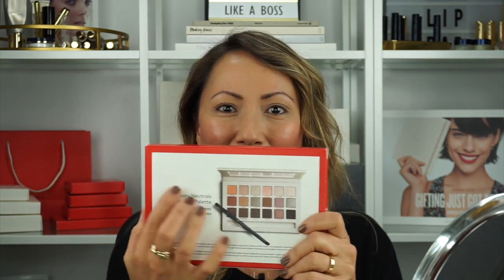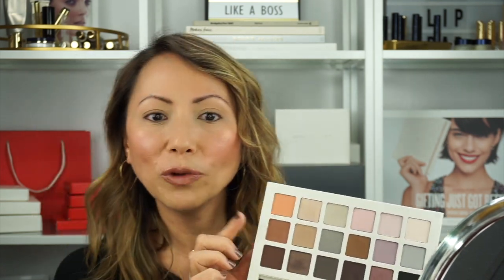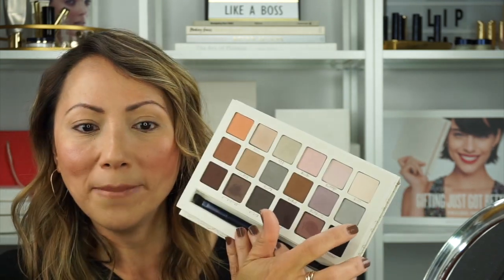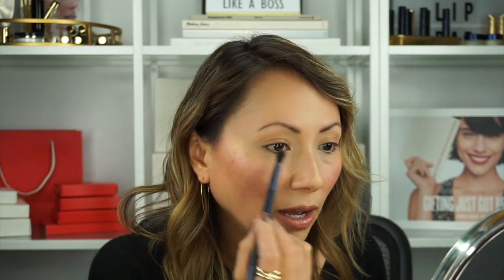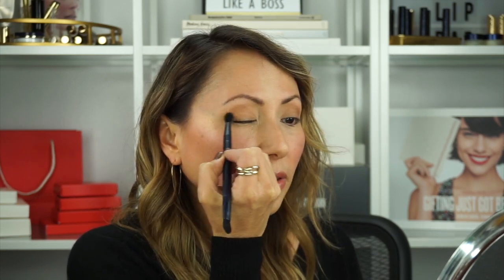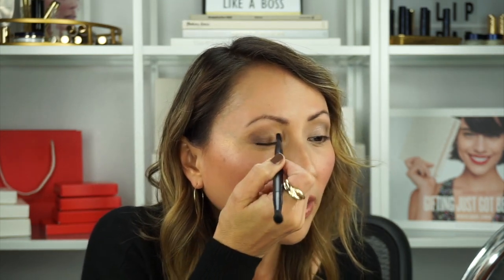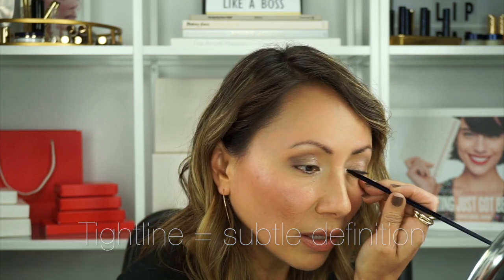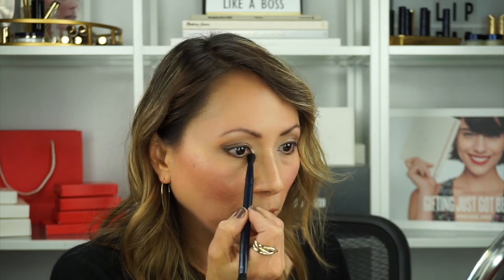Beautycounter Necessary Neutrals Palette Overview & Tutorial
Welcome to Goodness Greenish!
I'm Deanna Boyd ~ makeup artist ~ clean beauty advocate ~ photographer
Thank you for stopping by and checking it out! This channel is about all things beauty, primarily clean beauty! Beautycounter is my favorite clean beauty brand, but I do review and share other clean, safer brands.

Here is an overview and simple tutorial of Beautycounter's Necessary Neutrals Eyeshadow Palette from their Holiday 2018 collection. I share a few tips and tricks to help you navigate the palette with ease.

---Detailed description of each color until 7:52 where eyeshadow tutorial begins.---

Products I'm wearing in the video:
All Beautycounter
-Instant Glow Illuminating Cream from the Holiday set- Instant Awakening Trio
-Tint Skin in Sand
-Touchup Concealer Pen Light & Medium 1
-Mattifying Loose Powder
-Date (I noted Sienna in video) & Nectar Blushes
-Necessary Neutrals Eyeshadow Palette from Holiday collection
-Lengthening Mascara
-First Light Highlighting Palette (golden) from the Holiday Collection
-Boardwalk lipstick from the Color Intense Lipstick Duo from the Holiday Collection
-Spice Lipgloss from the New Nudes Lip Gloss Trio from the Holiday Collection
**RMS Daytime Nude Lip Liner
**-Anastasia Brow Pomade in Med. Brown

It means the world to me and helps me out a bunch!

I work with clients and consultants all over the U.S. and Canada. And if you're curious about what I do with Beautycounter? Let's chat. You can do this too. We need more voices, join us. Empowering women and helping them build their very own part-time/full-time/work-around-life time businesses is my favorite part of what I do. We are a movement. The time is now to join our mission of getting safer products into the hands of everyone.

There is no longer a need to compromise health and safety in the name of beauty. You can do well, do good and look great.
xo-Deanna